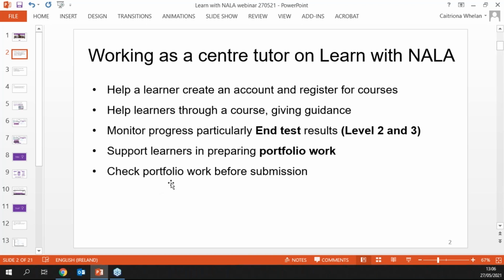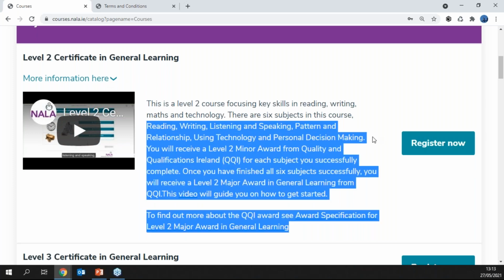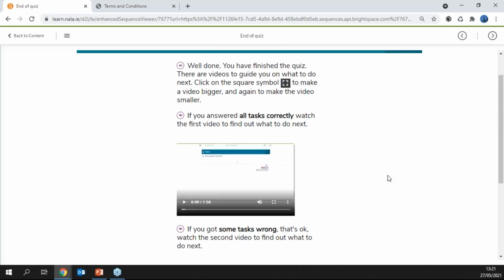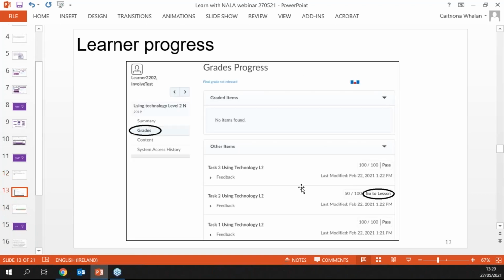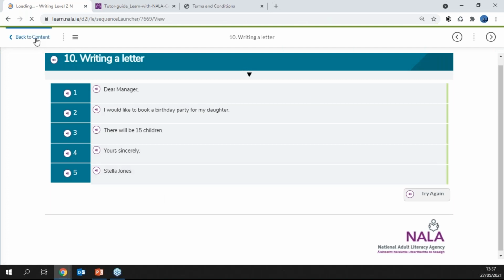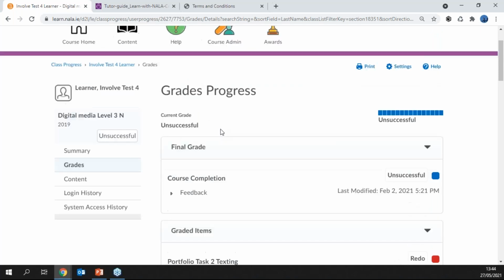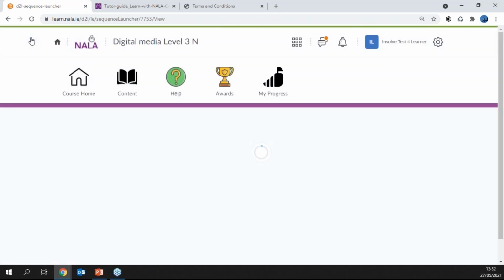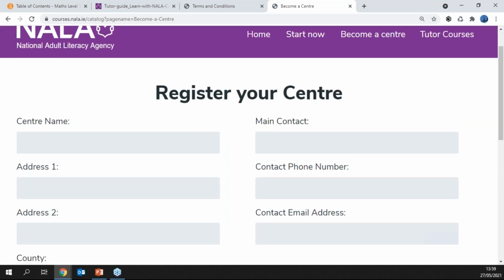Learn with NALA webinar 27 May 2021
This is a recording of the webinar held for centre tutors on 27 May on Learn with NALA.